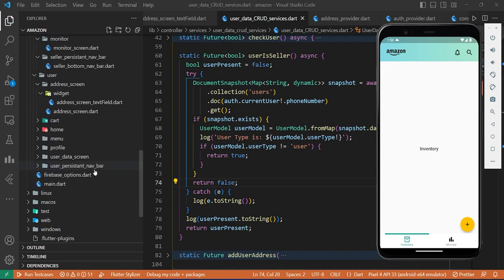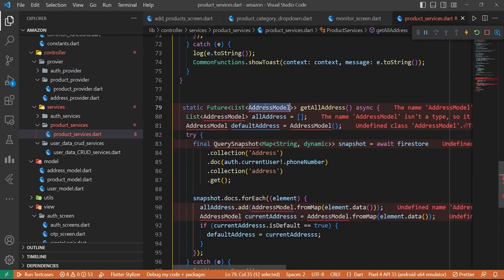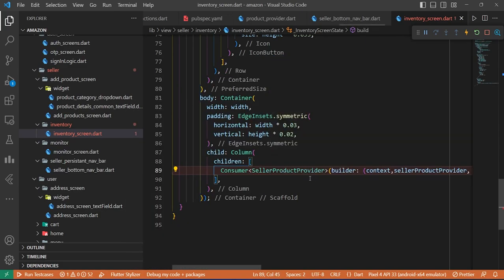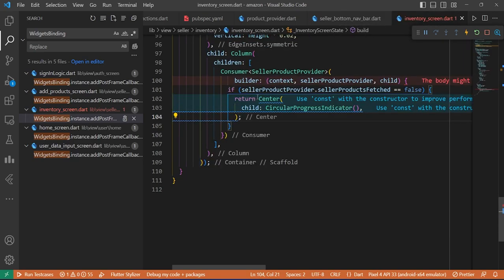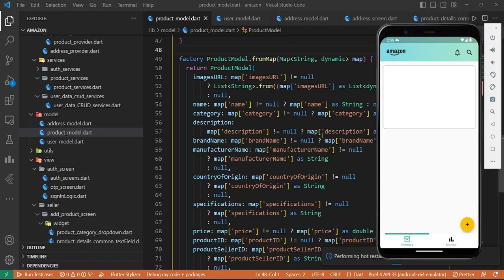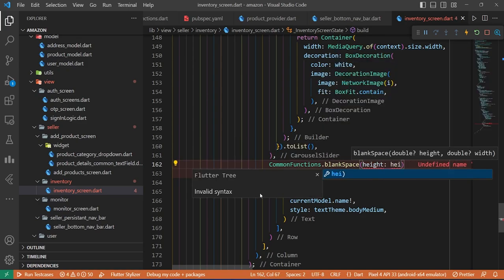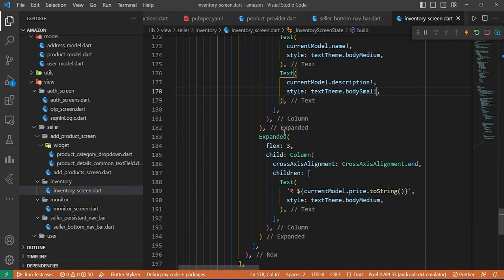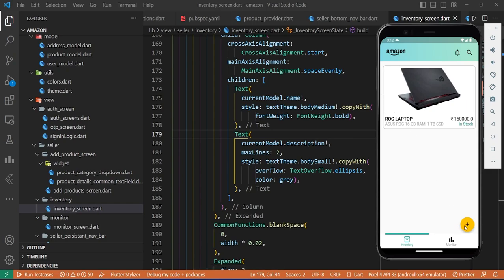5.3 Listing Products on Seller Screen